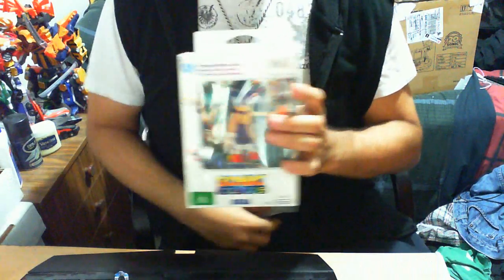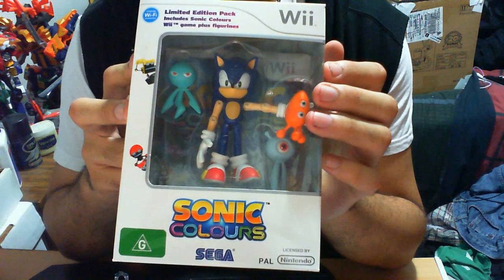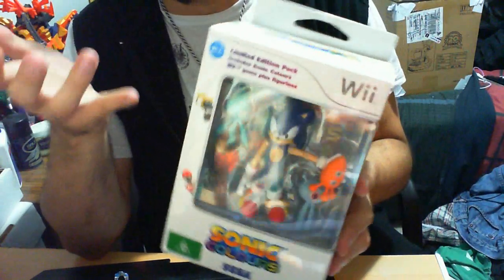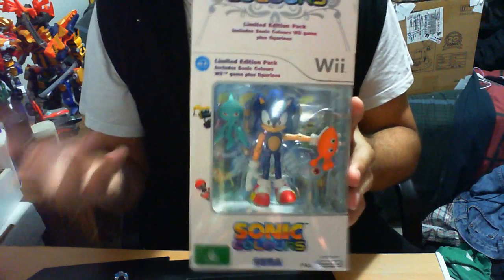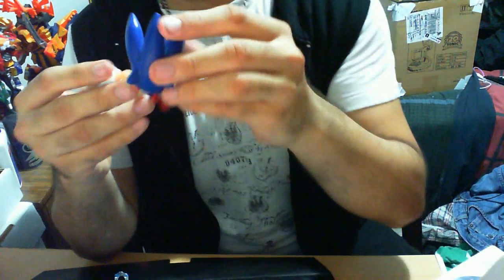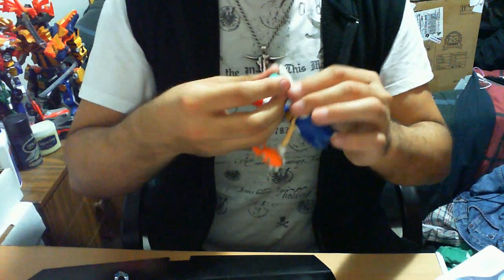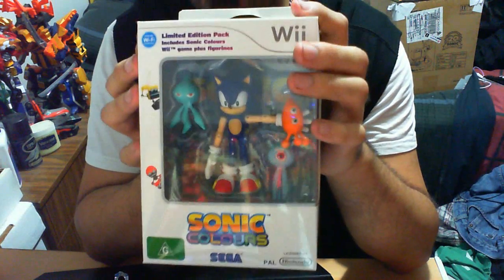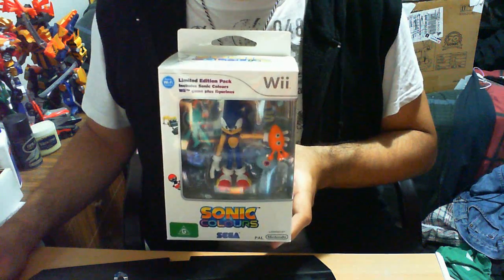nintendo wii sonic colours limited edition pack review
who would have thought sonic needed colour to be inside of him to be powerful :O